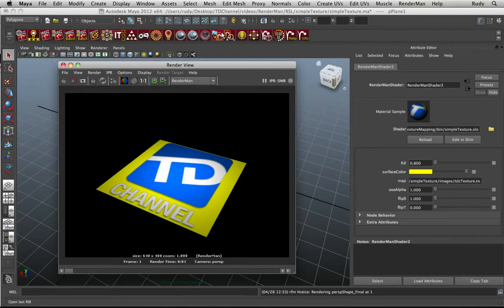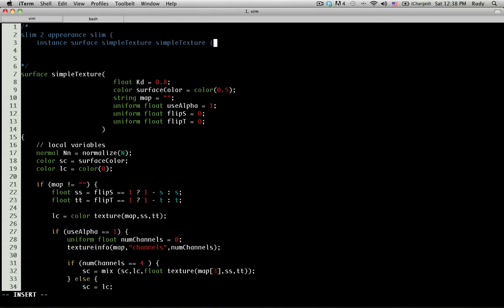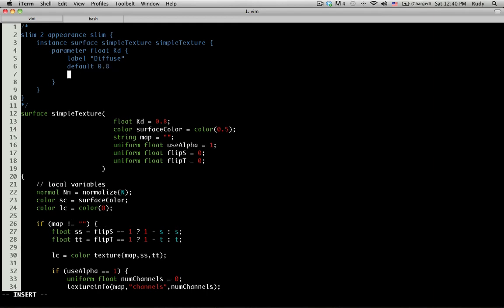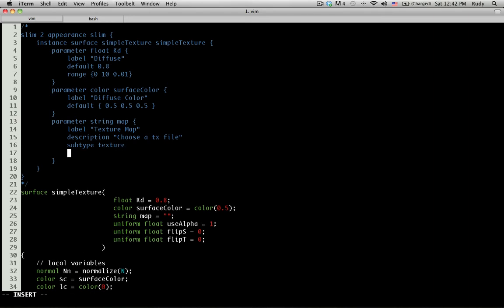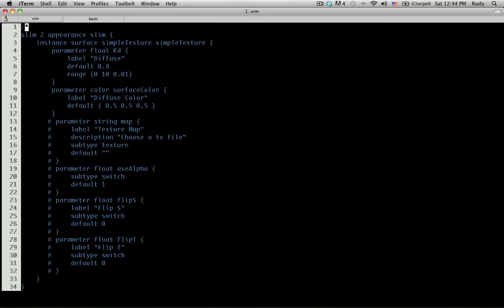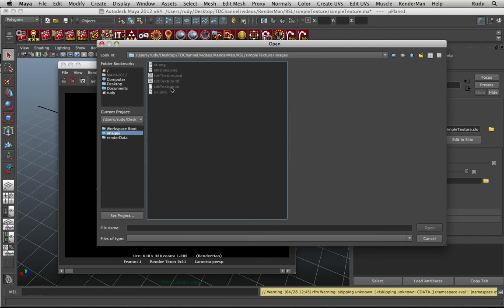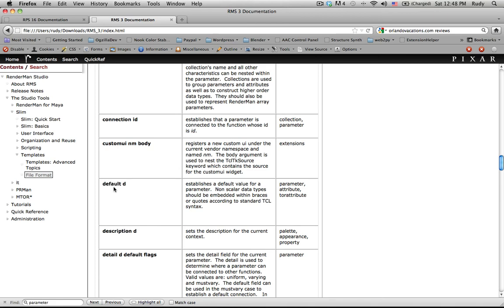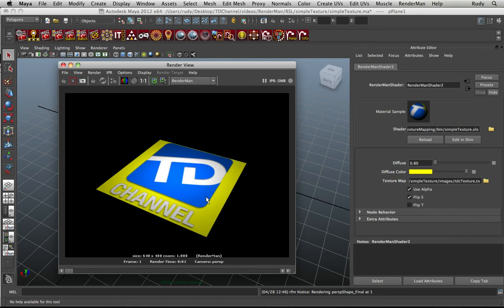RenderMan Studio - Shader GUI Creation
We have covered the process of developing RSL shaders and importing them into Maya using RenderMan Studio. We are however allowing RMS to automatically generate the GUI for our shaders.

This video will introduce the process of defining the GUI for your custom shaders.